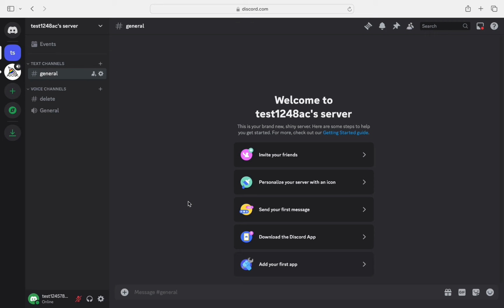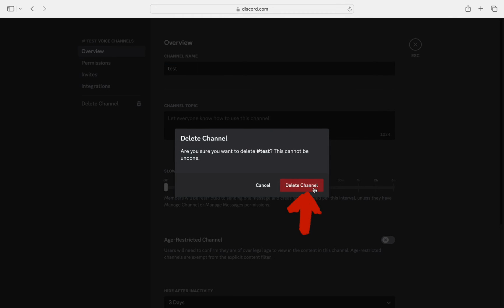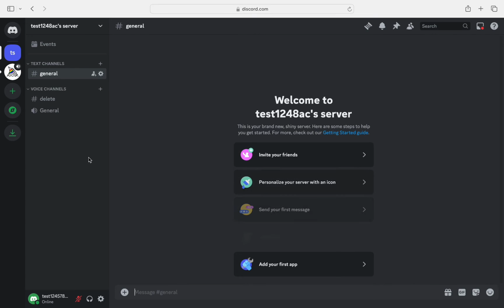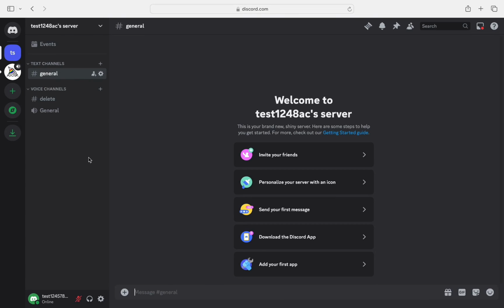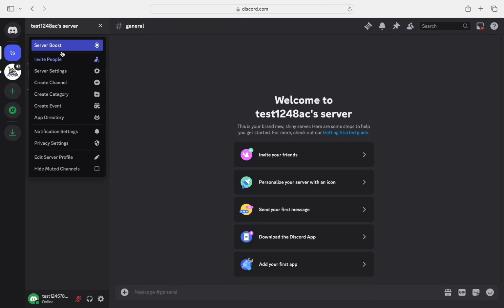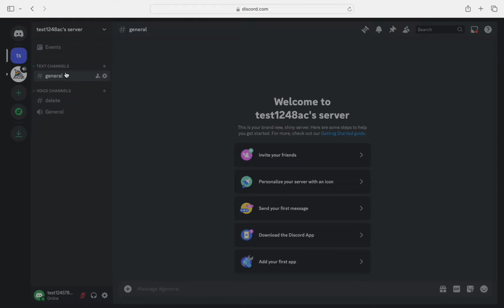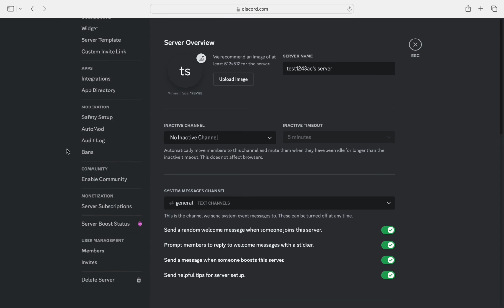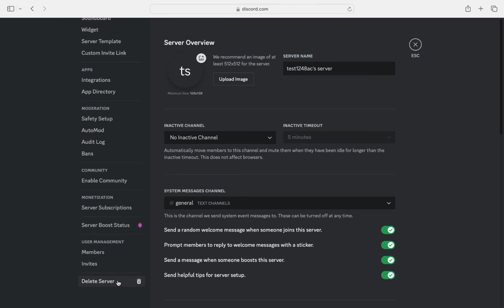How To Delete All Channels in Discord At Once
In this video I'll show you How to Remove All Channels in Discord Simultaneously. The method is very simple and clearly described in the video. Follow all of the steps & you will see How to Purge All Channels on Discord at Once.